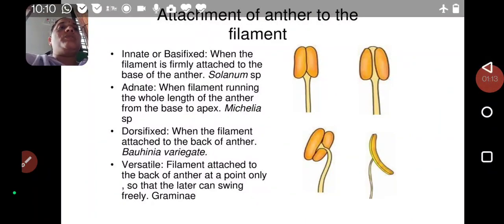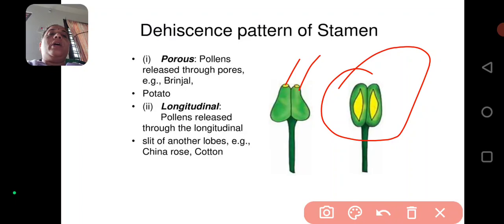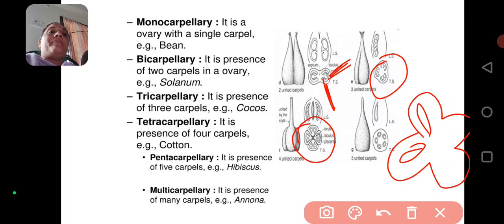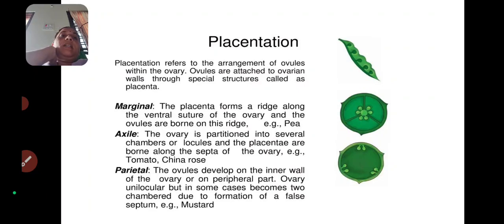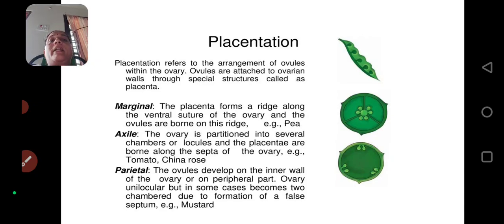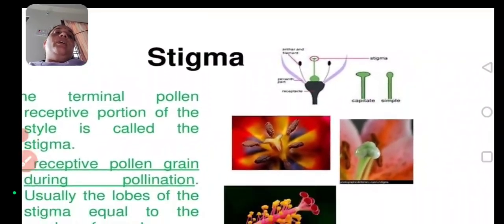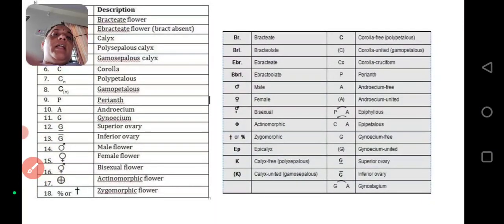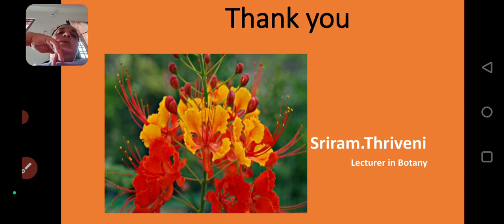Technical description of a flower 💐 part-2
hypogynous, perigynous and epigynous flower